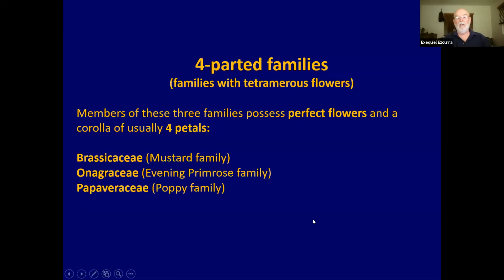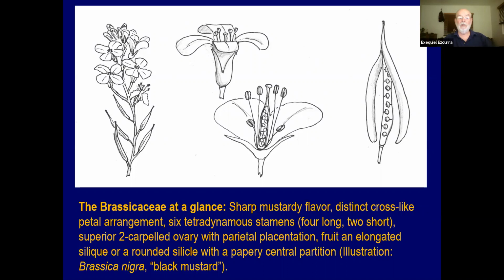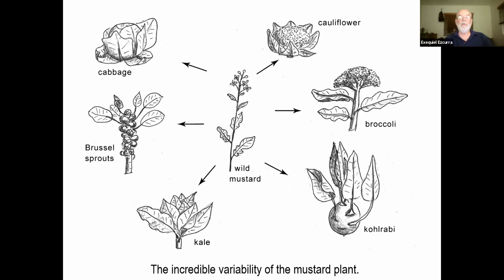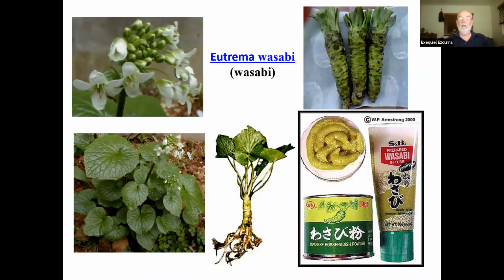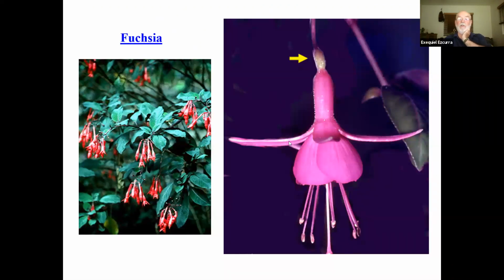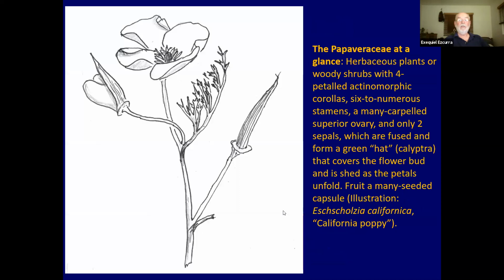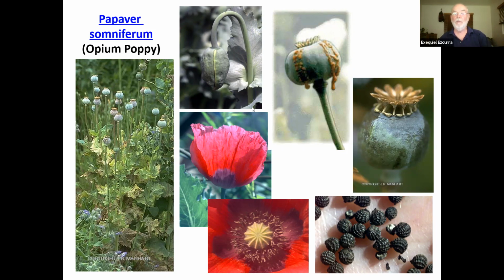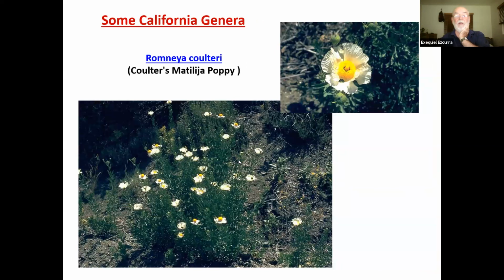Spring Wildflowers Week 5 lecture 2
Four-parted families